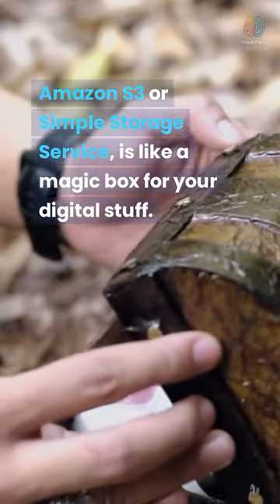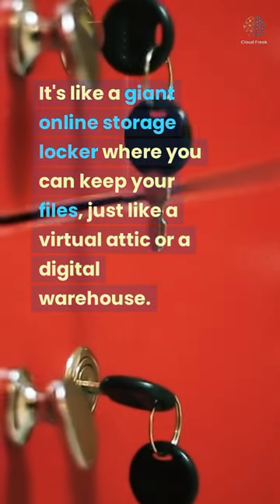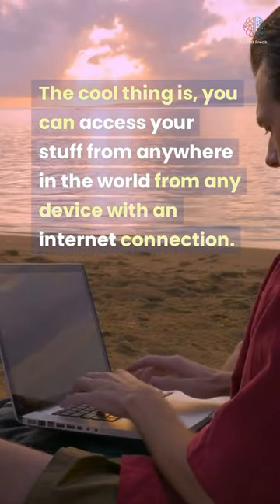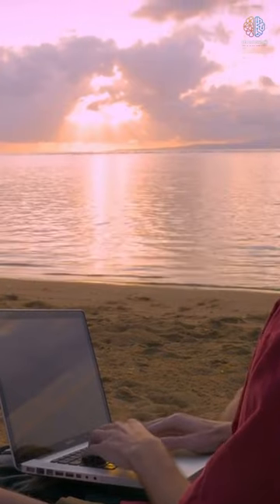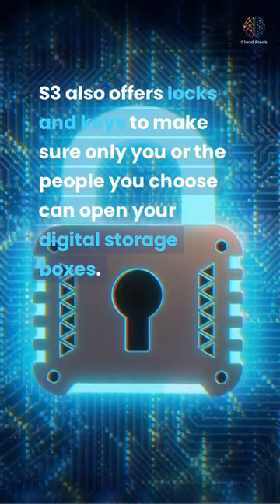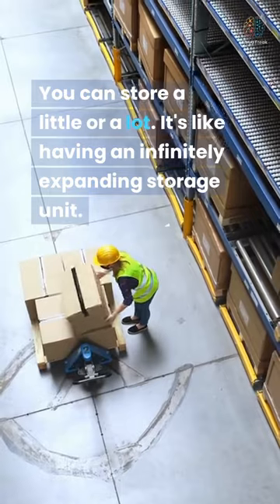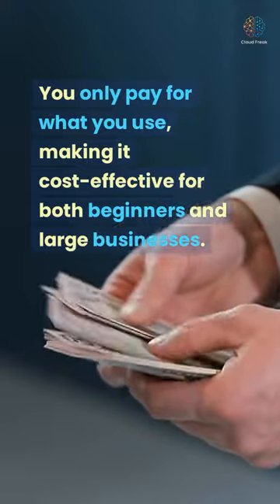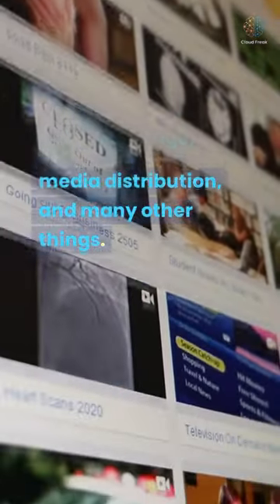Learn Amazon S3 like a 5th grader | Super simplified